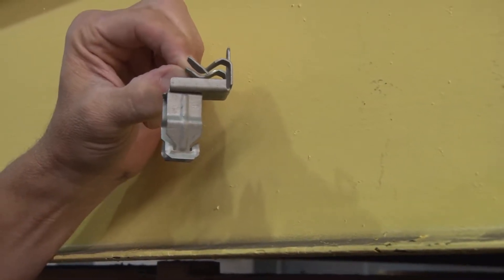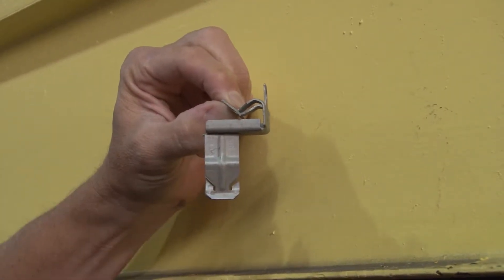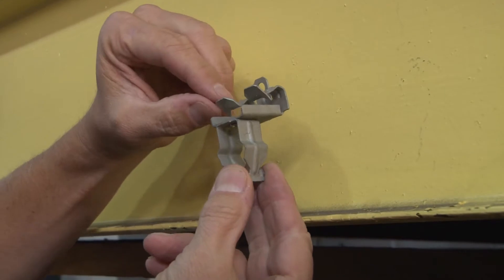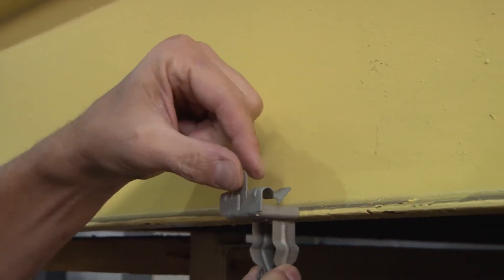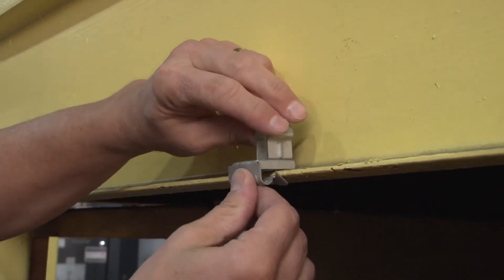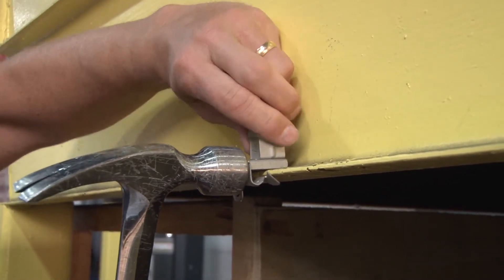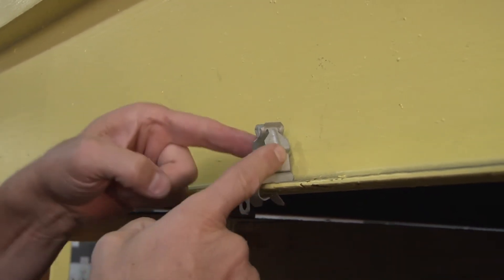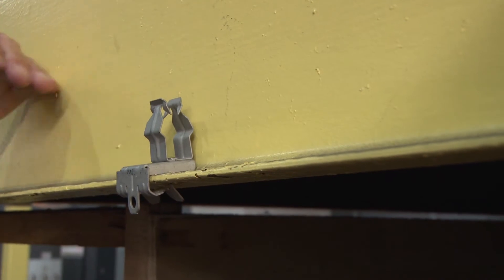Push in Conduit Hanger with Hammer on Beam Clamp, Top Mount, for 1/2 in. EMT and 1/8-1/4 in. Flange